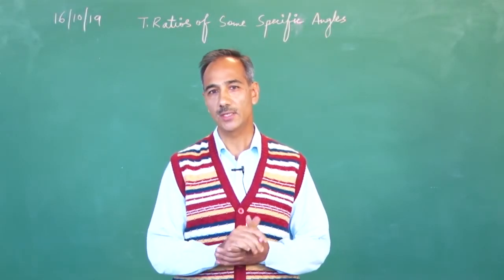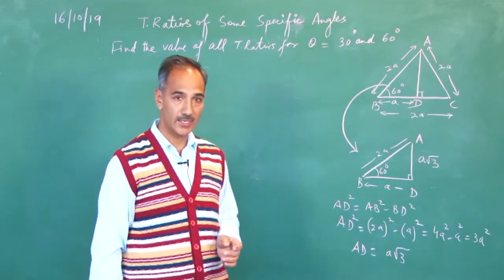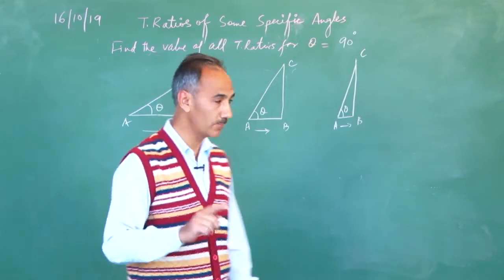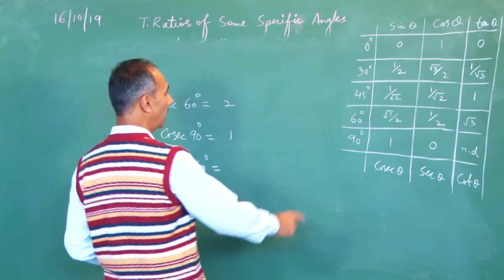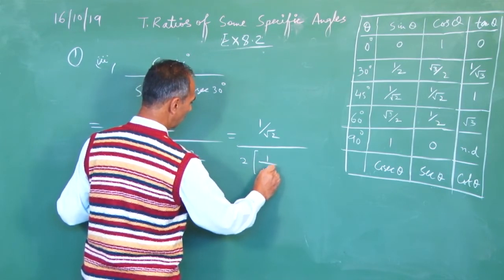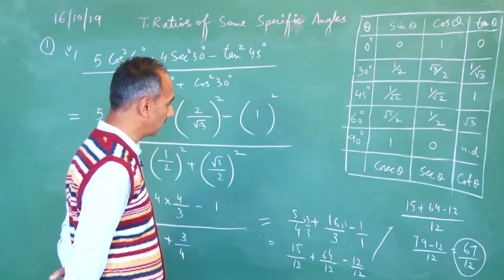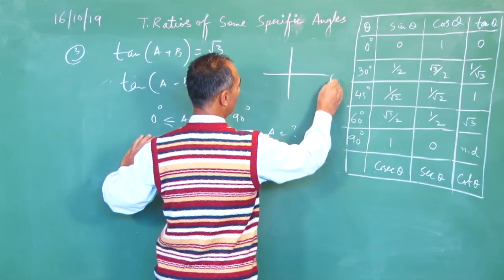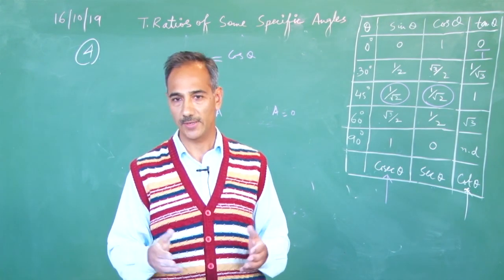Introduction to Trigonometry // Part 2 // Mathematics // CBSE Class 10th